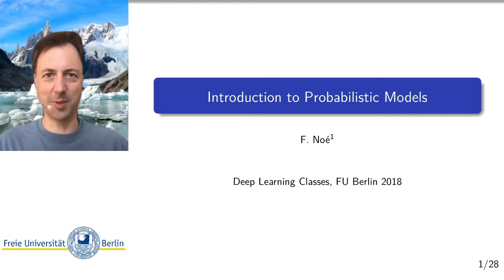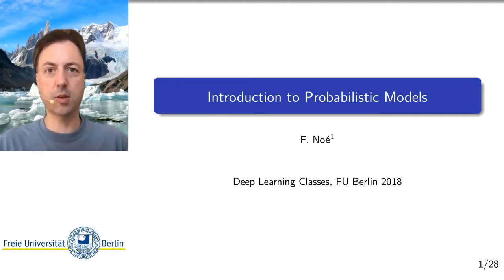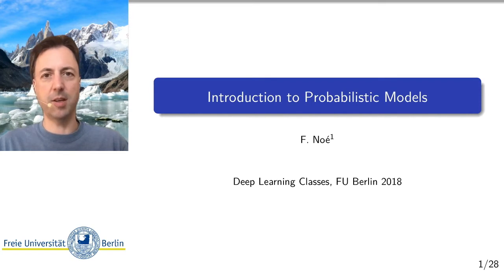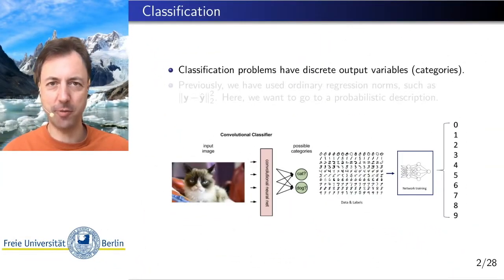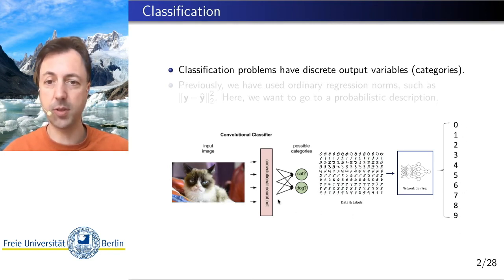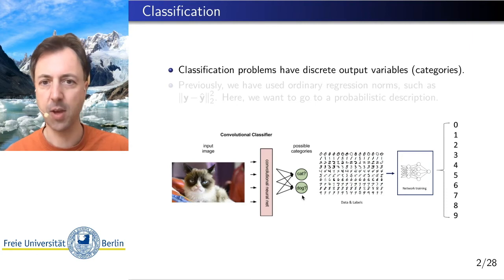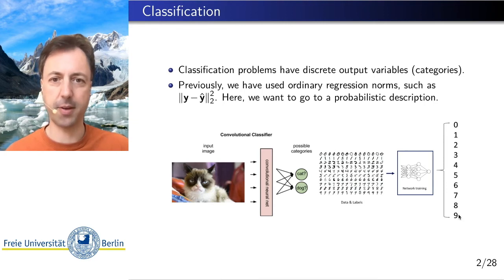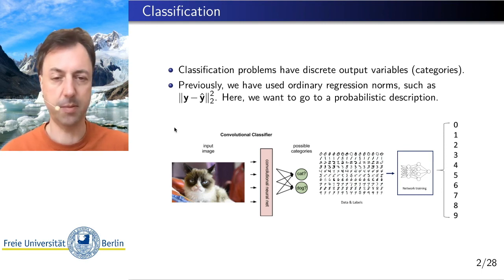Deep Learning Lecture 10.1 - Probabilistic Models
Introduction to Probabilistic Models